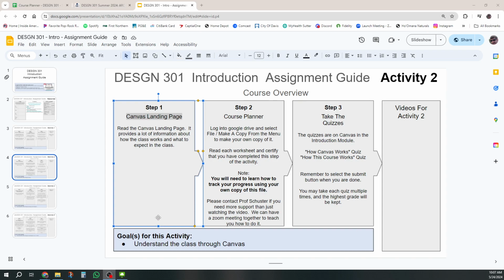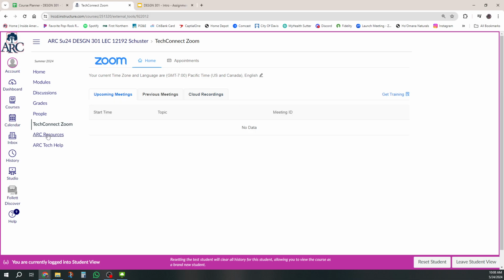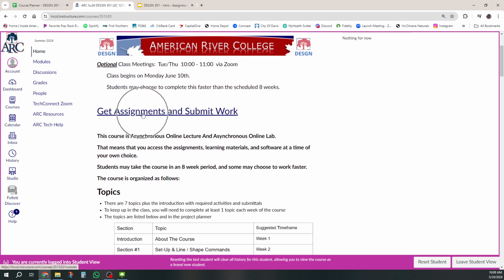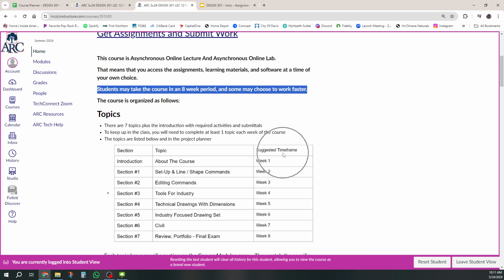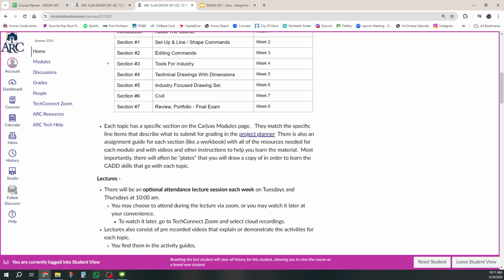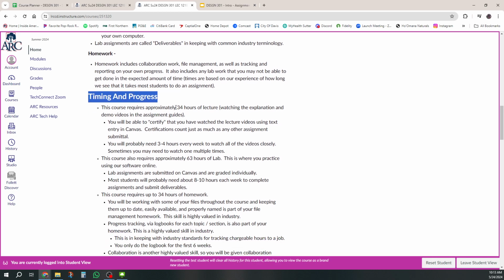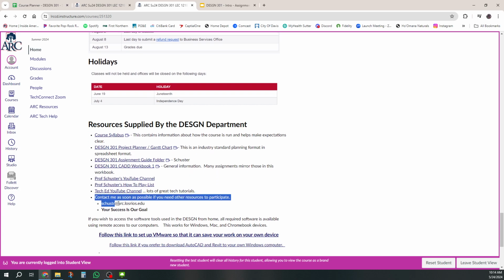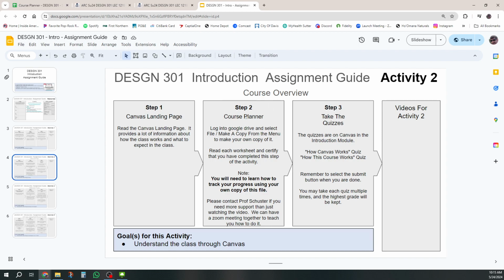About The Canvas Landing Page